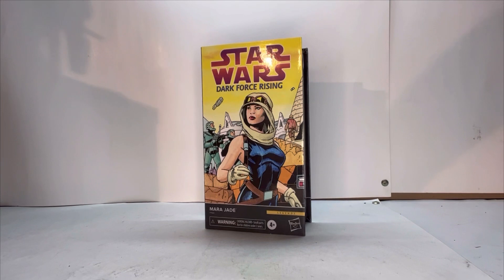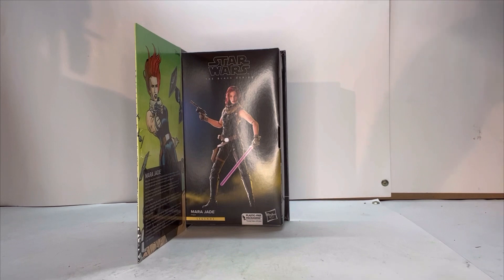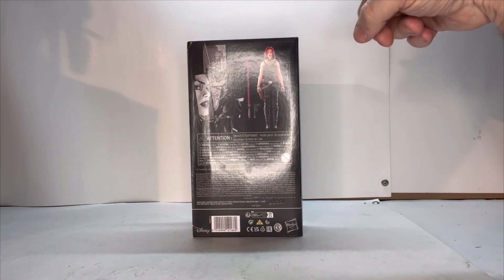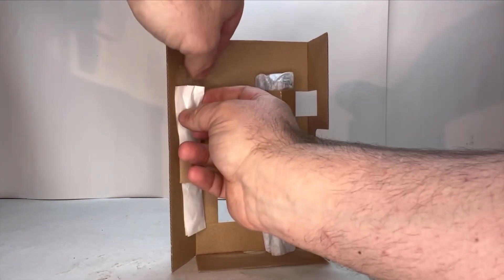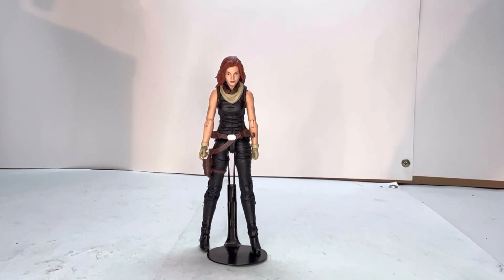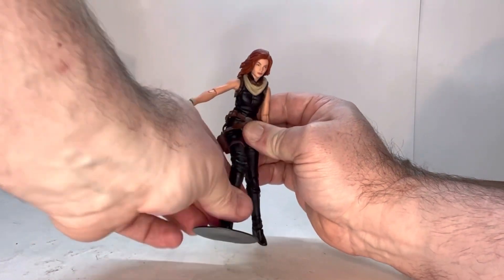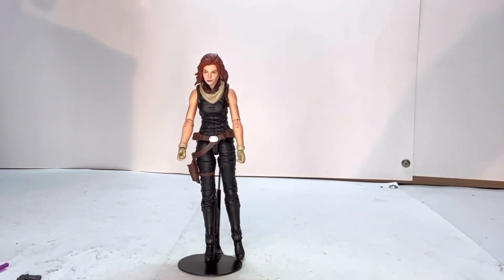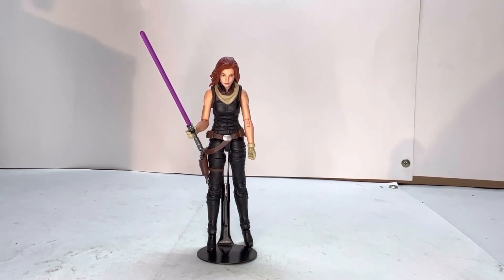Review of the Star Wars Black Series Mara Jade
Review of  the Star Wars Black Series Mara Jade. This is an in-depth look at the figure and accessories that come with her as well as my thoughts and opinion of the figure.